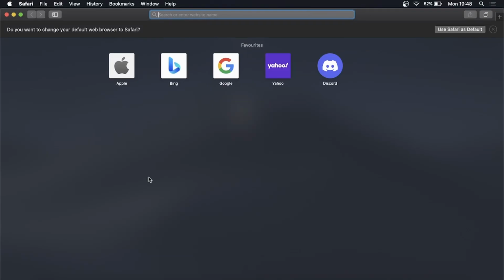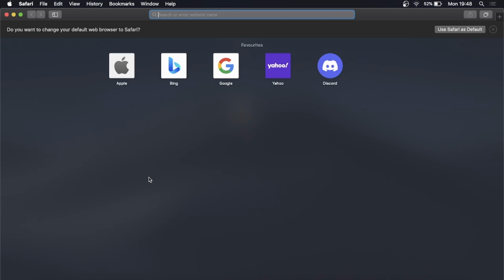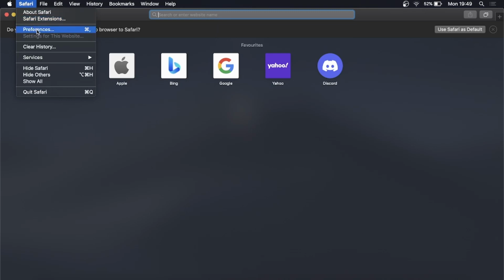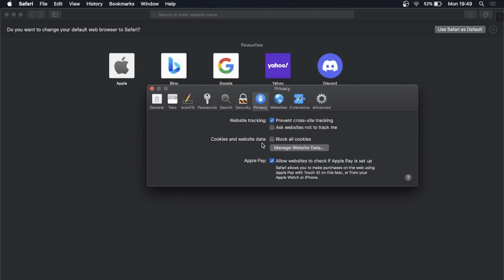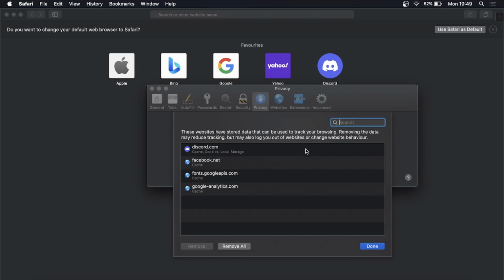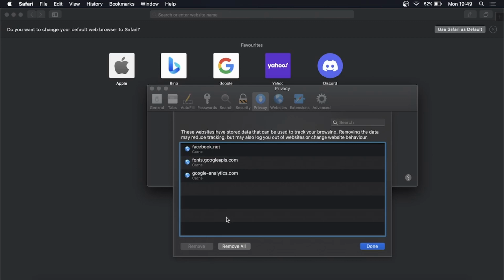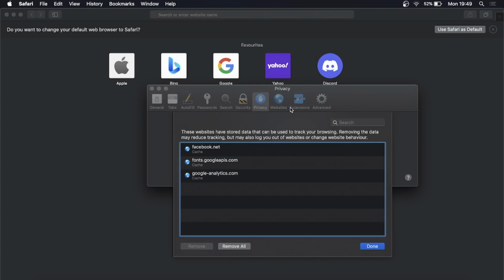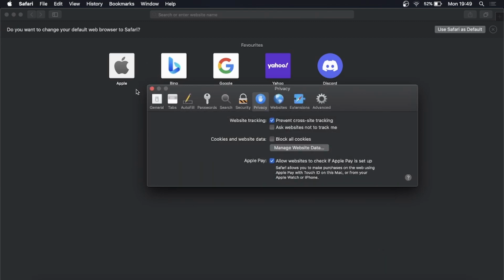How To Clear Cache And Cookies In Safari (SIMPLE!)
Learn How To Clear Cache and Cookies In Safari